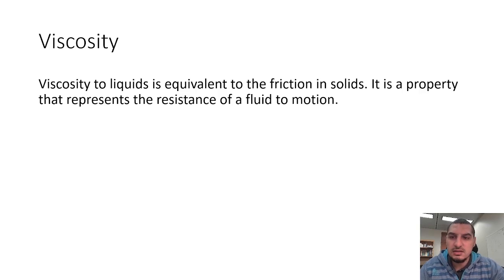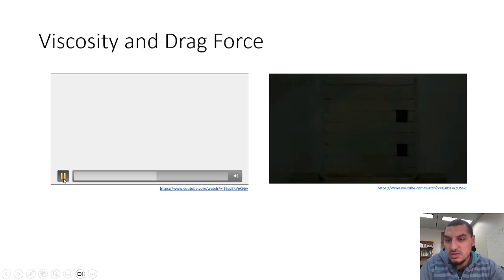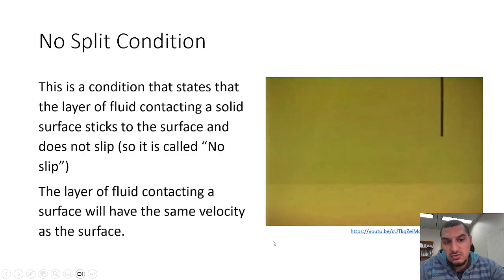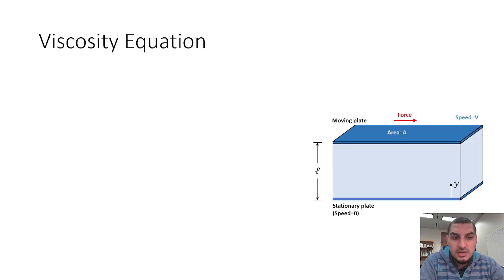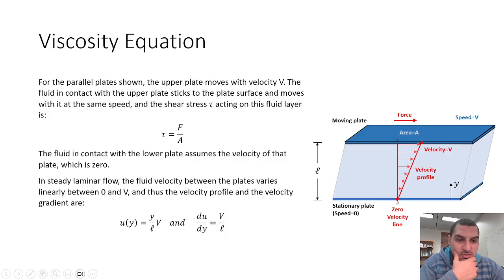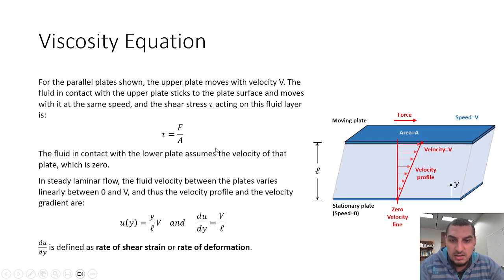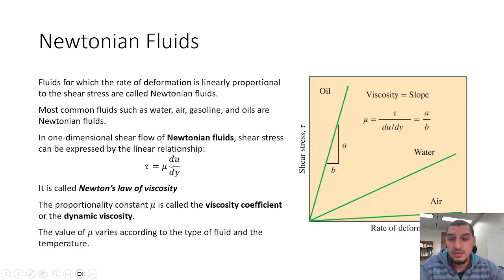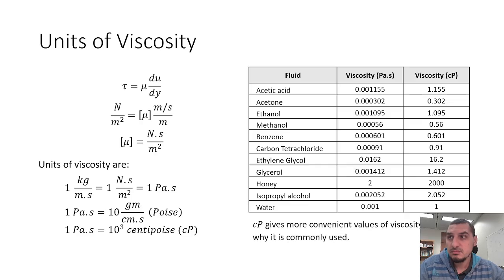Fluid Mechanics in English | 04 | Fluid properties - Viscosity